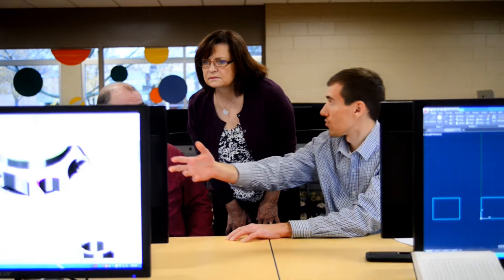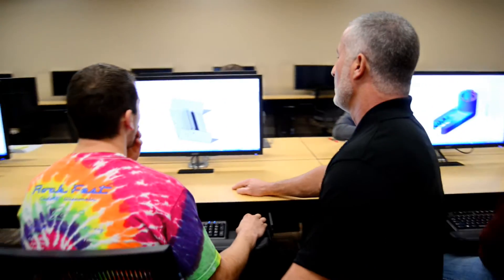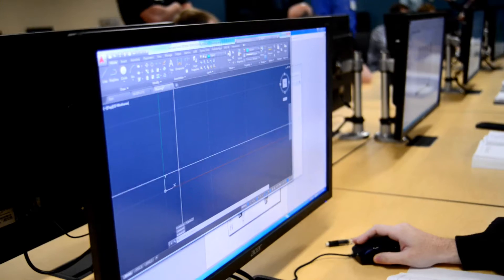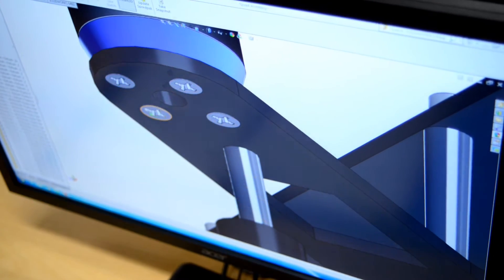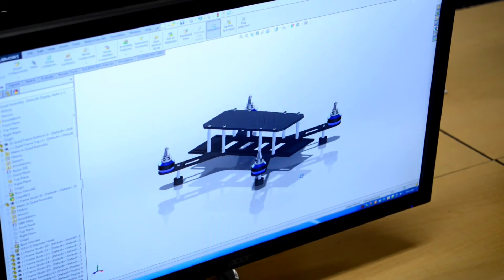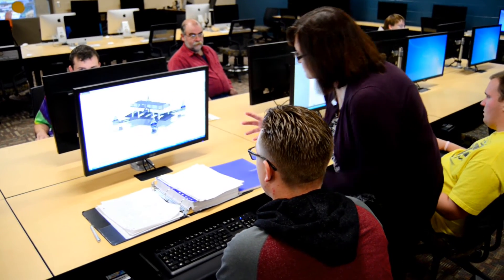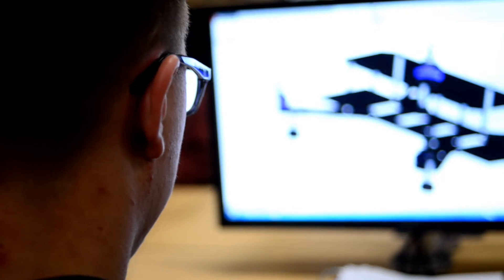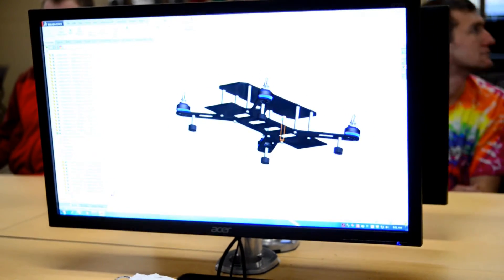Mechanical Design Technology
View even more about Moraine Park's Mechanical Design Technology program